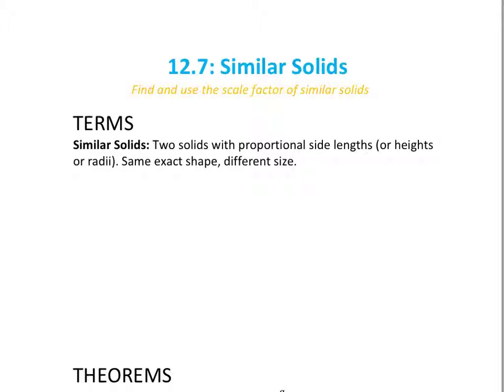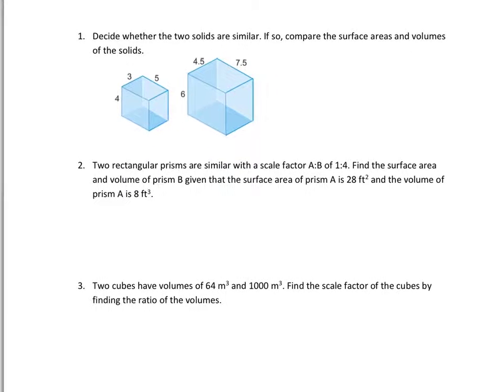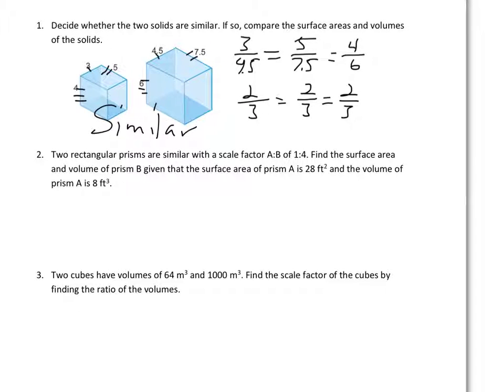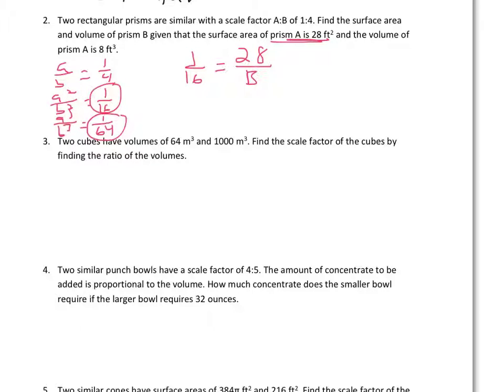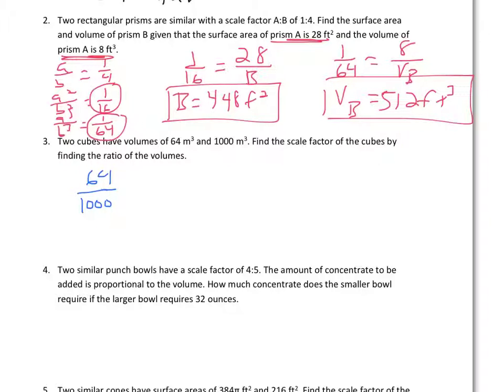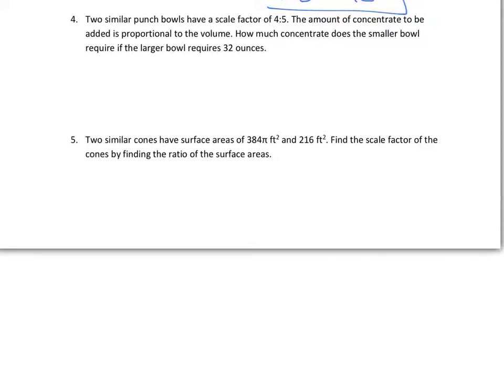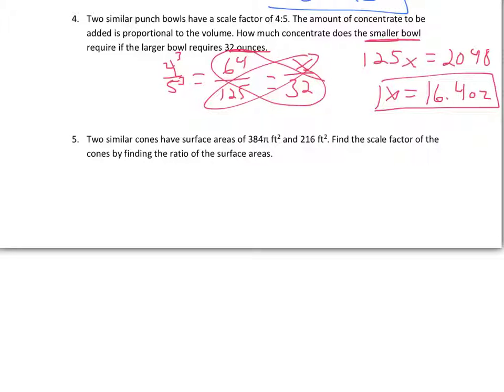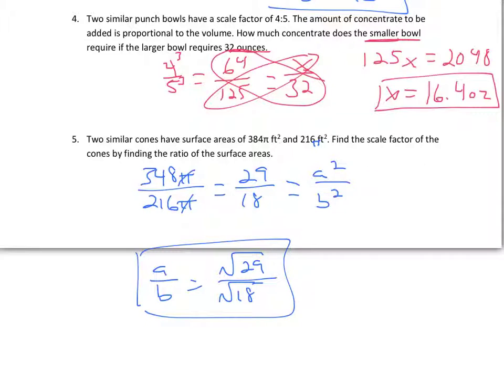12-7 Geo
12-7 Geo